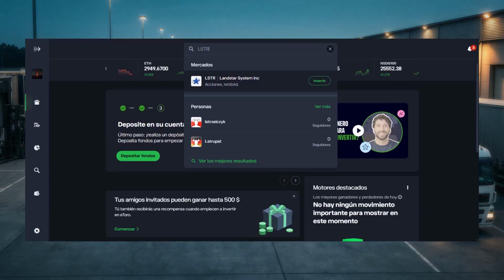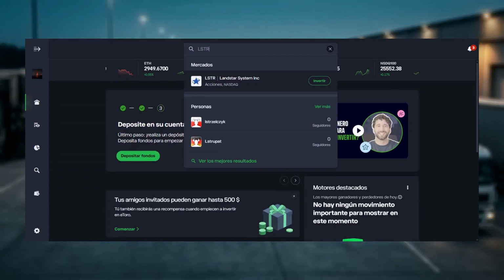How to Invest in Landstar System Inc (LSTR) Step by Step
This short educational guide explains how to buy shares of Landstar System Inc (LSTR) using a brokerage platform example.
Landstar System Inc is a U.S.-based logistics and freight transportation company that coordinates truckload capacity and related services. It trades on NASDAQ under the ticker LSTR. In this video we walk through the practical steps to locate the stock, open and verify a broker account, fund that account, and submit a buy order.
Summary of steps:
1) Open a brokerage account and complete identity verification.
2) Fund your brokerage balance.
3) Use the platform search to enter the ticker LSTR and find the correct Landstar listing.
4) Open the stock page, check company details and the price chart, then click Buy.
5) Enter the amount you want to invest, review the order, and confirm. If the market is closed your order may be queued until it reopens, and if you do not have enough funds the platform will request you to add money prior to confirmation.